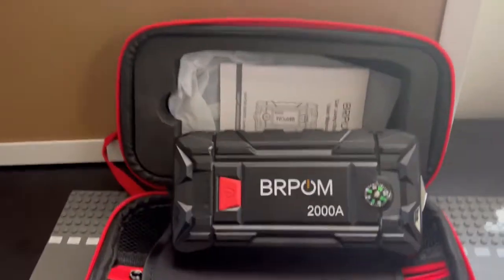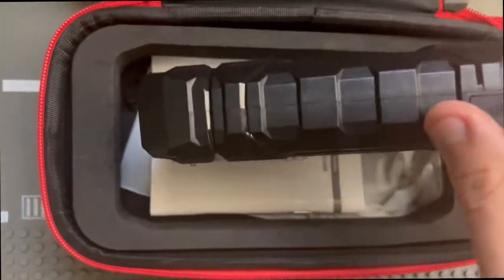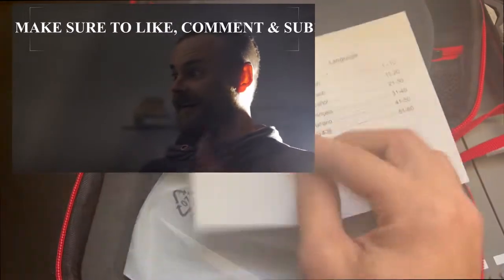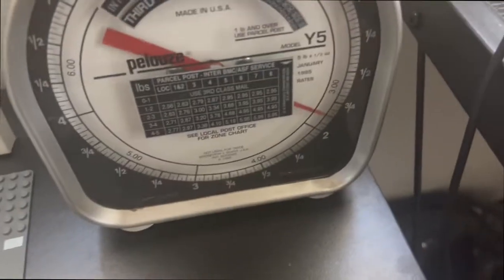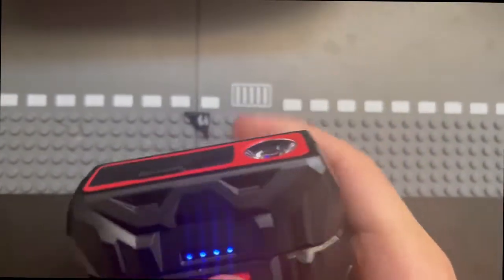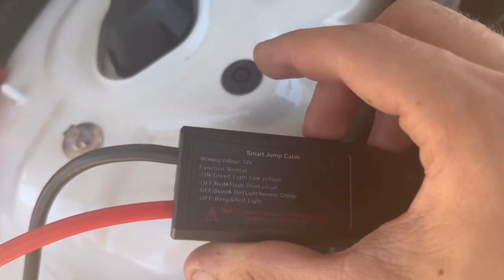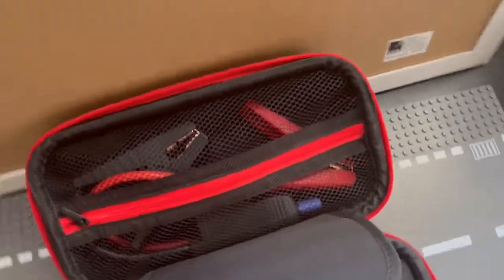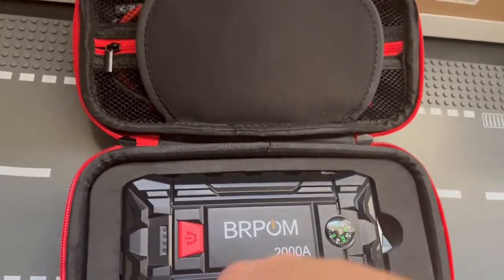Which Car Jump Starter Is Best? find out now BRPOM car jump starter kit - detailed review Budget 54$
Jump start a car using the best portable car battery jump starter.  This budget Jump Starter Kit will do what you need + much much more!!

BRPOM Car Jump Starter, 1500A Peak 15800mAh (Up to 7.0L Gas or 5.5L Diesel Engine, 30 Times) 12V Auto Booster Battery Pack Jump Box with Quick Charger Smart Jump Cables (1500A)

if you would like to support me, to buy from the link would be helping me out and getting yourself a cool starter cable or anything else on amazon!!

Will be talking about the cable and what you receive as well as all the knics and knacks of the main kit  from

Start - 3:30

manual from

3:30-5:00

case from

5:00-5:30

Weight and measurement

5:30-6:30

Flashlight

6:30-8:05

How to actually use the product + jumpstart !!

8:05- 9:50

Should you buy+ additional comments and features

9:50- end